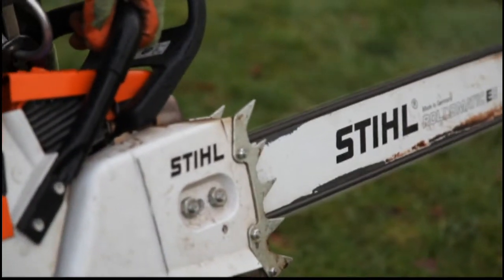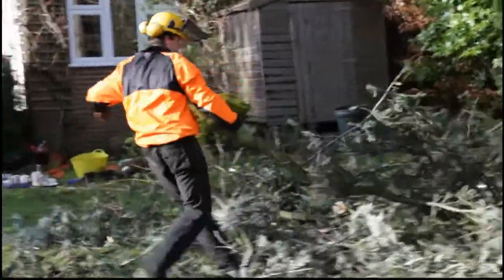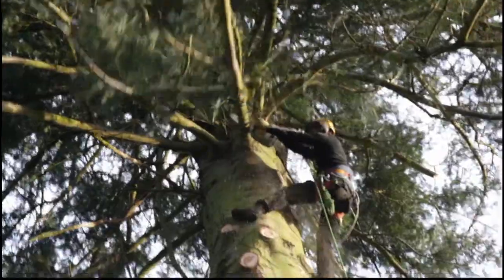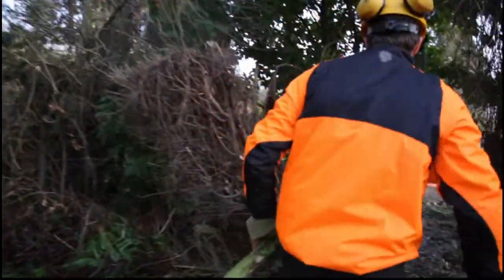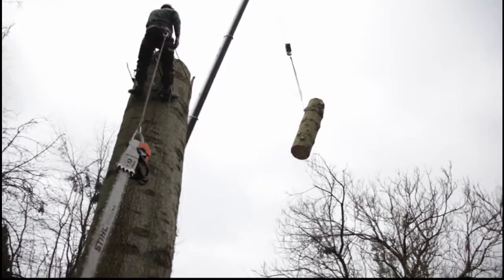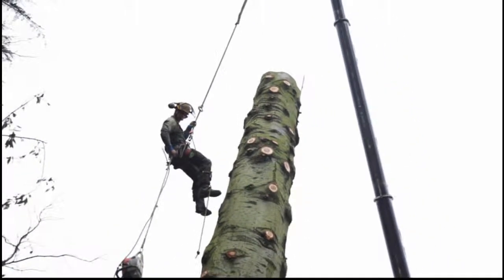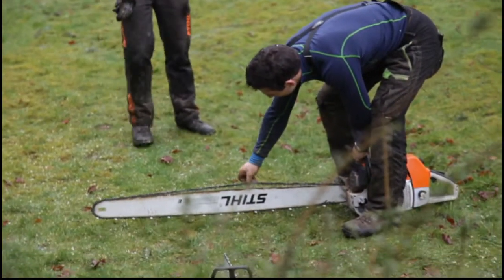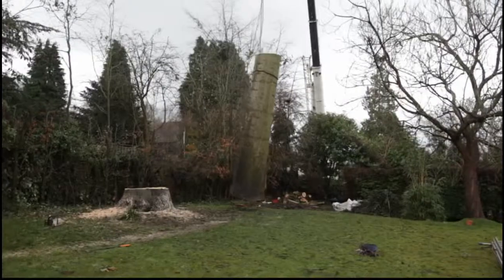arborlife audio track 1